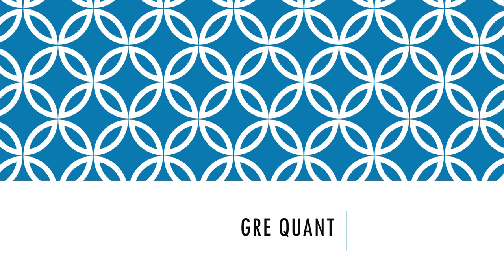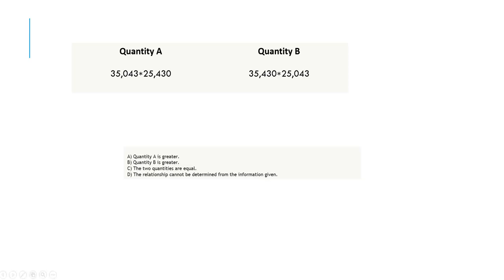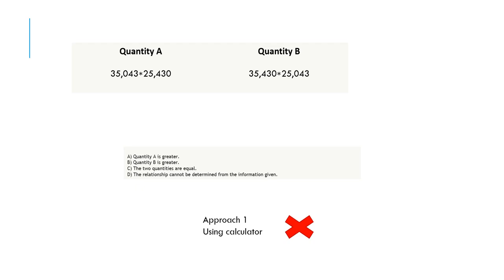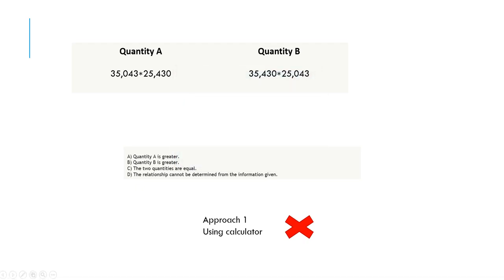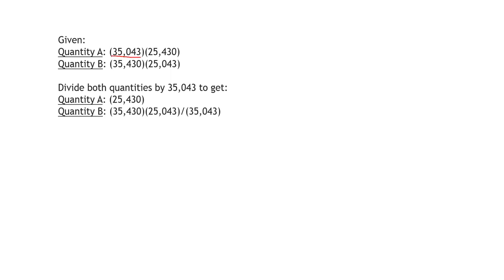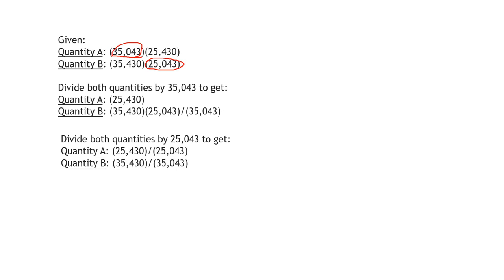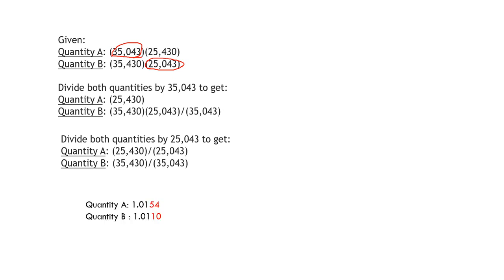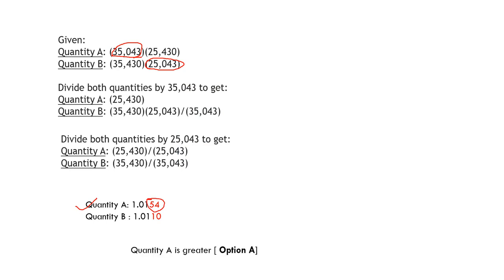Quantitative comparison GRE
The Quantitative Reasoning measure of the GRE® General Test assesses your:

basic mathematical skills
understanding of elementary mathematical concepts
ability to reason quantitatively and to model and solve problems with quantitative methods
Some of the Quantitative Reasoning questions are posed in real-life settings, while others are posed in purely mathematical settings. Many of the questions are "word problems," which must be translated and modeled mathematically. The skills, concepts and abilities are assessed in the four content areas below.

Arithmetic topics include properties and types of integers, such as divisibility, factorization, prime numbers, remainders and odd and even integers; arithmetic operations, exponents and roots; and concepts such as estimation, percent, ratio, rate, absolute value, the number line, decimal representation and sequences of numbers.
Algebra topics include operations with exponents; factoring and simplifying algebraic expressions; relations, functions, equations and inequalities; solving linear and quadratic equations and inequalities; solving simultaneous equations and inequalities; setting up equations to solve word problems; and coordinate geometry, including graphs of functions, equations and inequalities, intercepts and slopes of lines.
Geometry topics include parallel and perpendicular lines, circles, triangles — including isosceles, equilateral and 30°-60°-90° triangles — quadrilaterals, other polygons, congruent and similar figures, three-dimensional figures, area, perimeter, volume, the Pythagorean theorem and angle measurement in degrees. The ability to construct proofs is not tested.
Data analysis topics include basic descriptive statistics, such as mean, median, mode, range, standard deviation, interquartile range, quartiles and percentiles; interpretation of data in tables and graphs, such as line graphs, bar graphs, circle graphs, boxplots, scatterplots and frequency distributions; elementary probability, such as probabilities of compound events and independent events; conditional probability; random variables and probability distributions, including normal distributions; and counting methods, such as combinations, permutations and Venn diagrams. These topics are typically taught in high school algebra courses or introductory statistics courses. Inferential statistics is not tested.